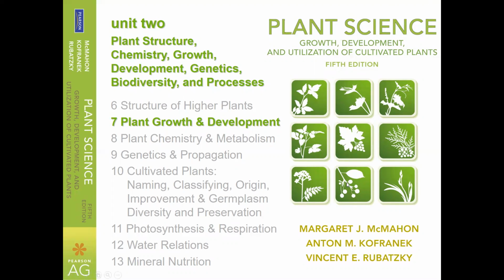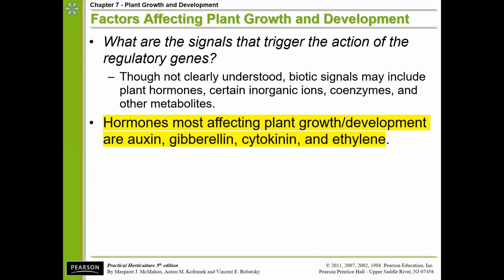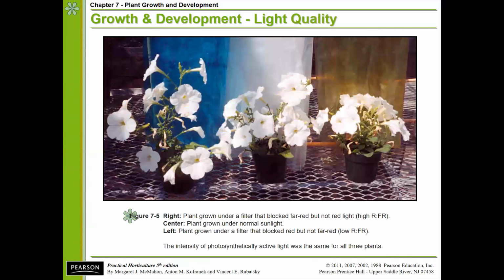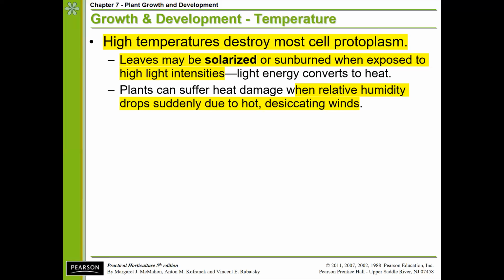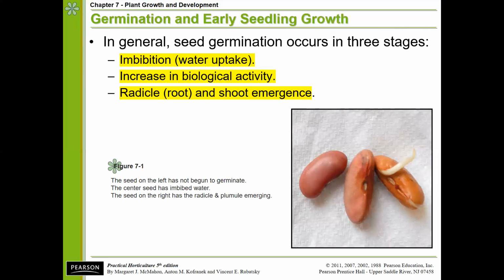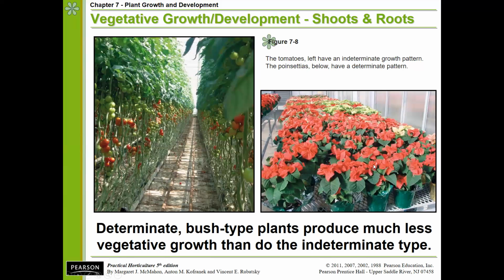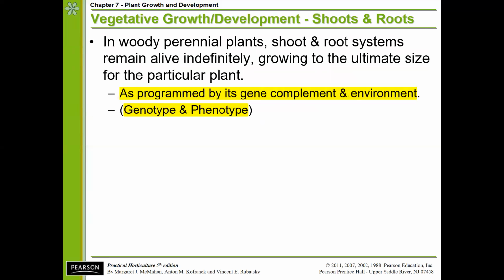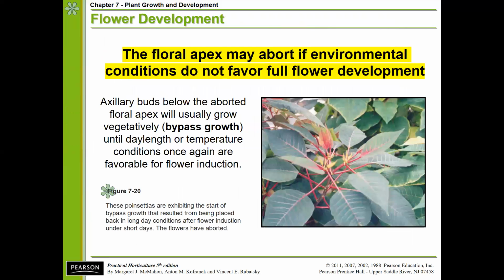AGR142 20181003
Plant Growth & Development